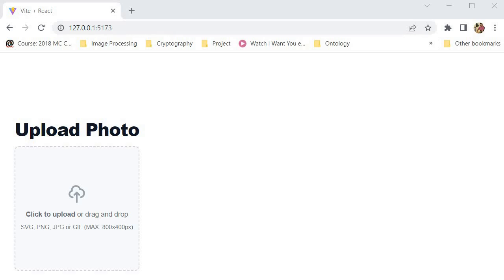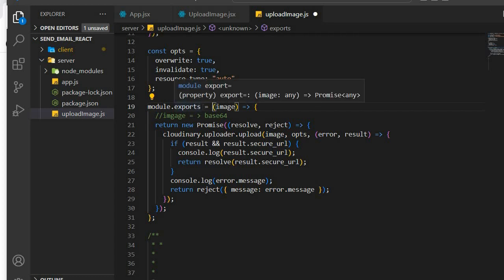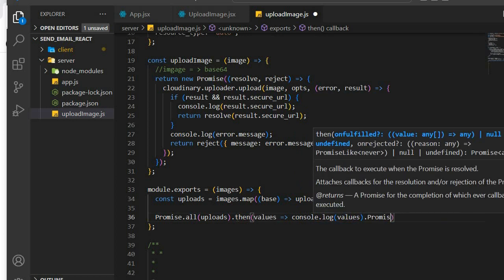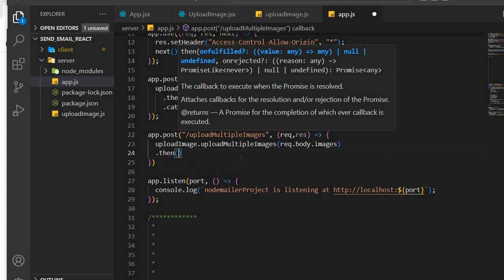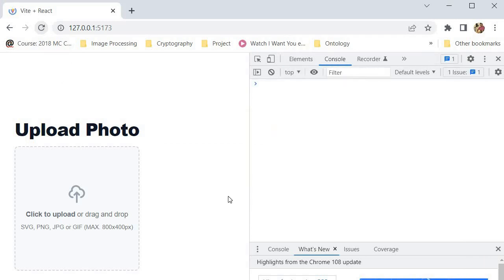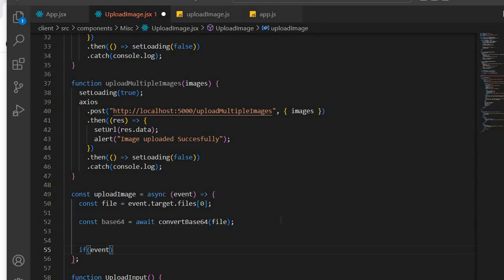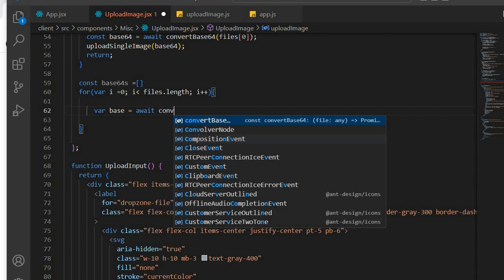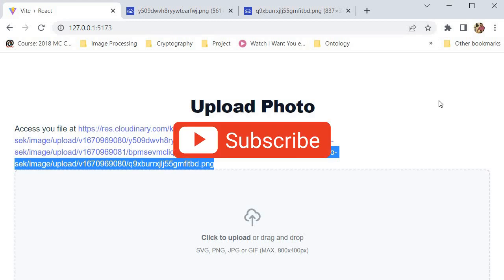Upload MULTIPLE IMAGES to Cloudinary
In the previous video, I taught you how to upload a single video to Cloudinary.
In this video, I'm gonna show you how to upload multiple videos to Cloudinary using React JS as our User Interface and Node Js as our Backend Operation run time environment.